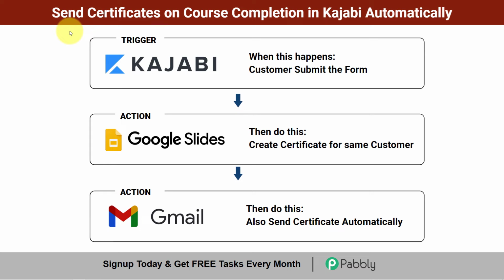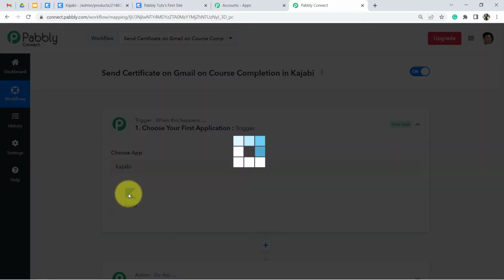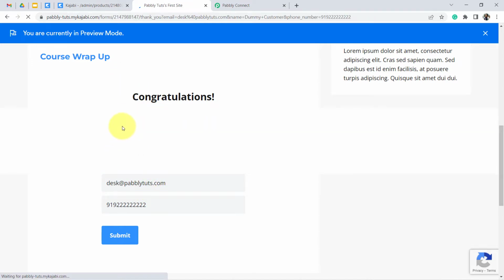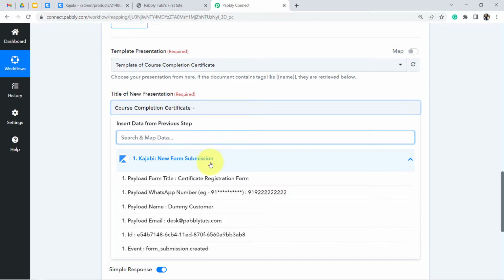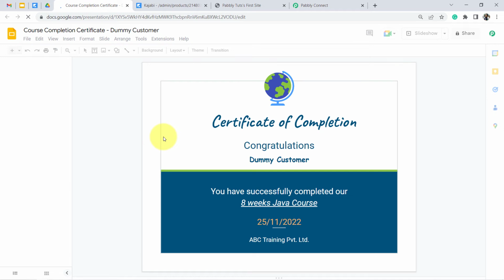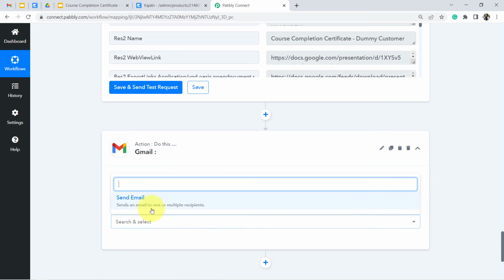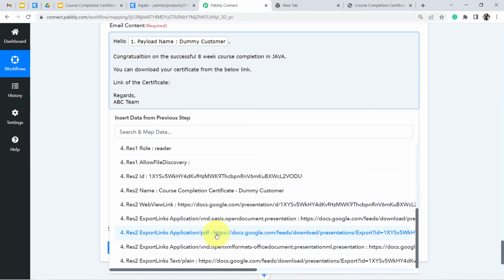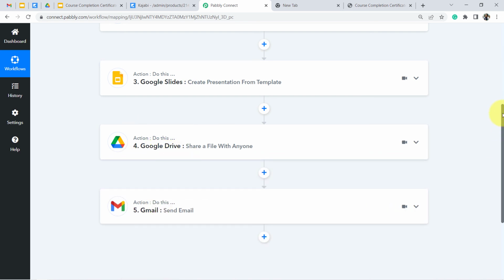How to Send Certificates on Course Completion in Kajabi Automatically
If you want to send certificates on course completion in Kajabi, this is how you can do it. Here, in this video, we are going to learn how to set up Kajabi, Google Slides & Gmail integration to automate the whole process of granting access to a certificate on Kajabi form submission & send it to Gmail.

With Pabbly Connect software, you can do this automation step-by-step in just a few clicks.